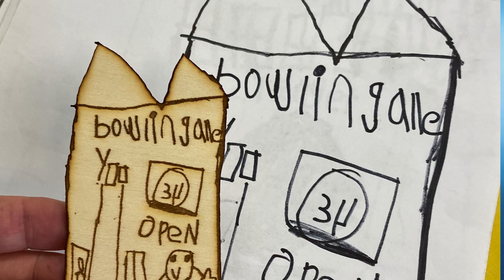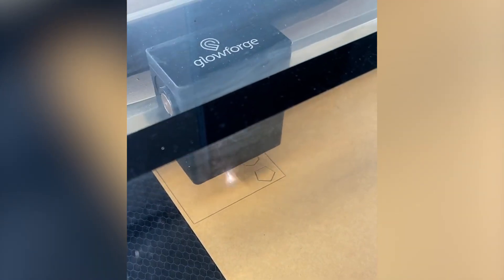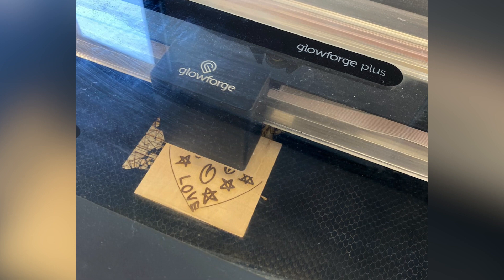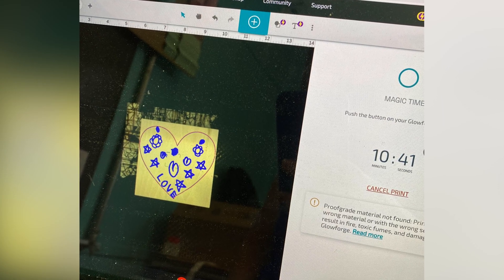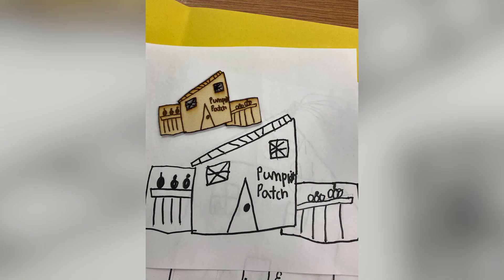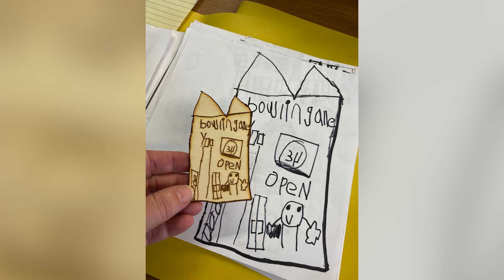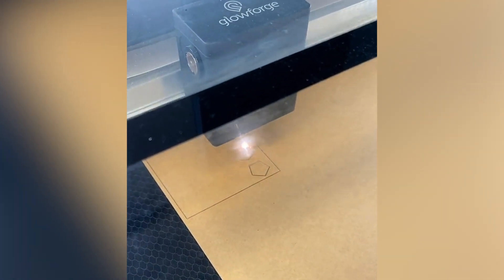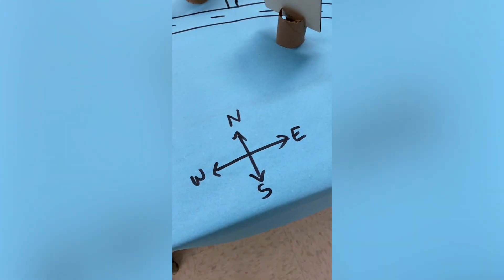Early Learning & Glowforge | Meet Heidi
For Heidi, teaching with Glowforge is so much better than just printing a worksheet. As a K-5 STEM integration specialist, Heidi brings lessons to life for every grade level by using Glowforge to trace & print her students’ own artworks. Watch to see the incredible creations her Kindergarteners & First Graders have made!